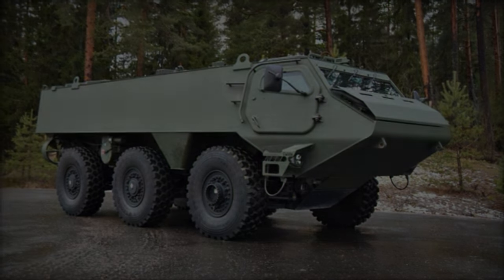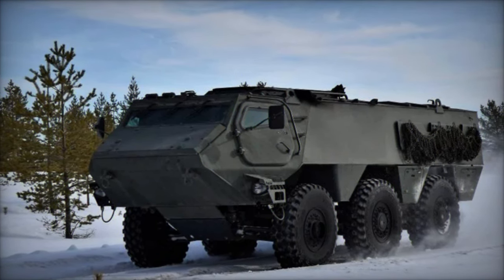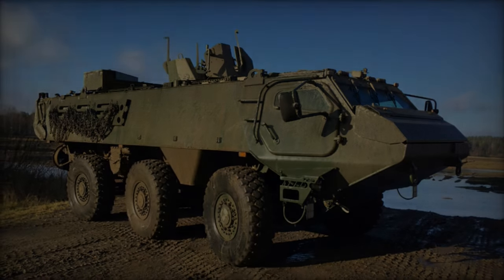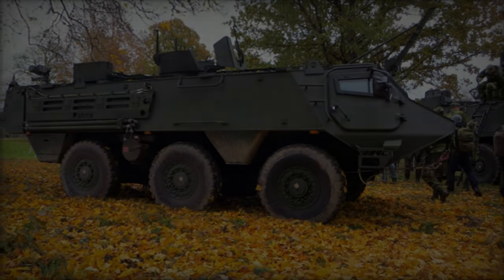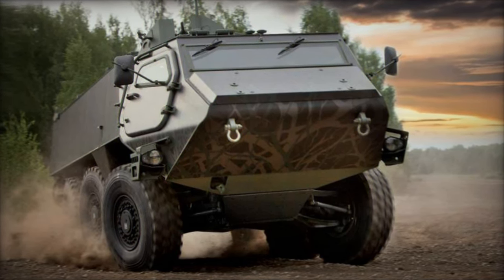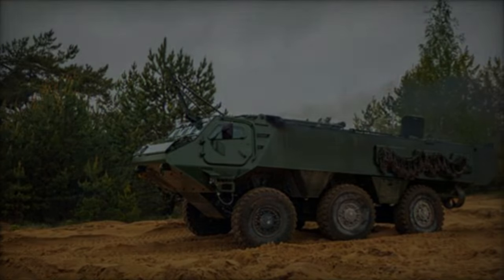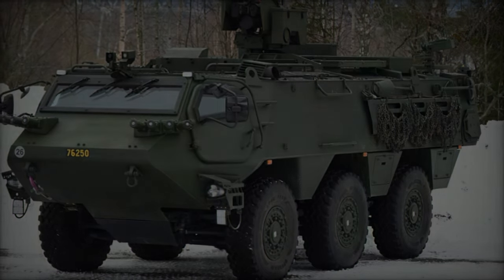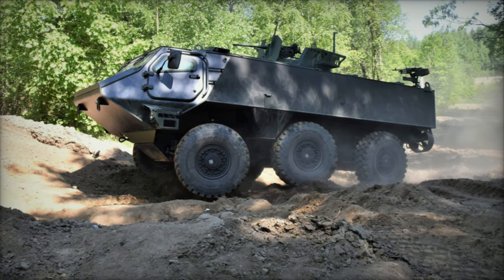Latvia Begins Full Cycle Production of Patria 6x6 Armored Vehicles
In a significant stride forward for its national military industry, Latvia has commenced the full-cycle production of Patria 6x6 armored vehicles. Defense Minister Andris Sprūds announced this milestone on Latvian radio Labrit, underscoring the strategic importance of this endeavor, with plans to deliver over 20 units to the army by year-end. This initiative, part of a transnational cooperation program involving Finland, Sweden, and Germany, underscores Latvia's commitment to developing and equipping its armed forces with state-of-the-art military technology tailored to the needs of allied countries.